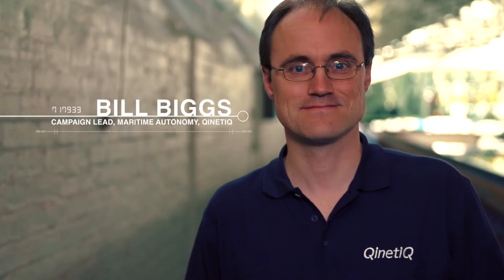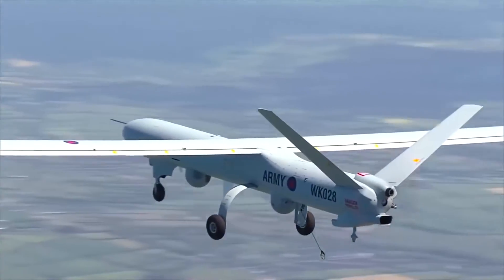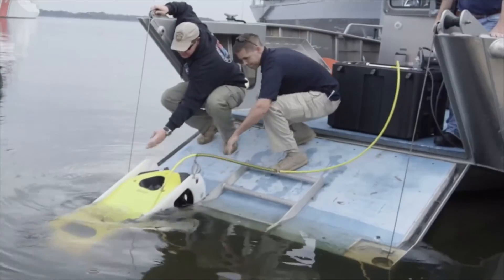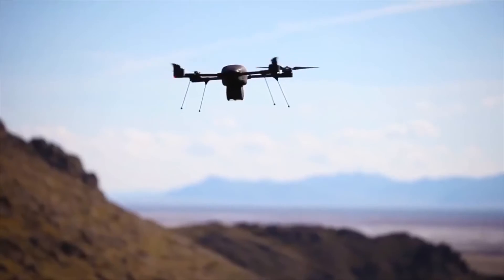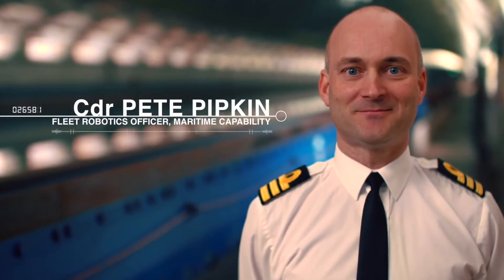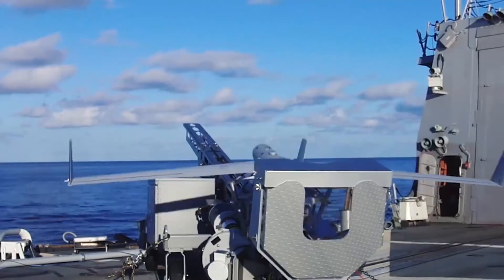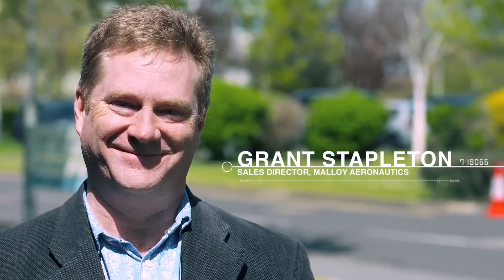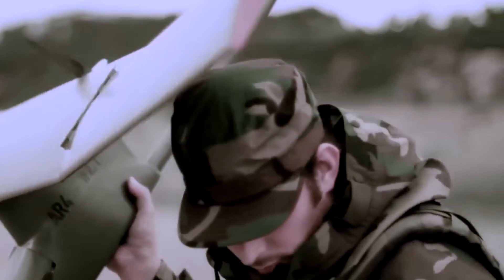Defense News Unmanned Warrior 16 Find out more